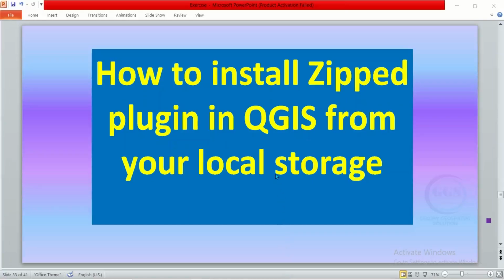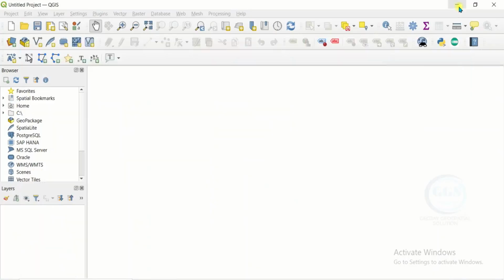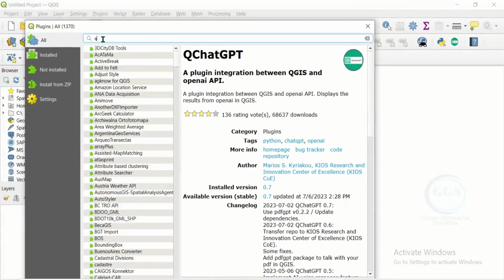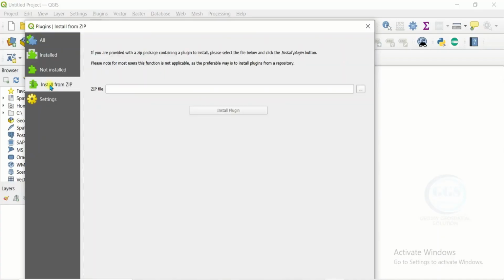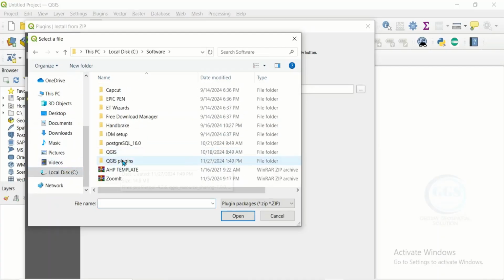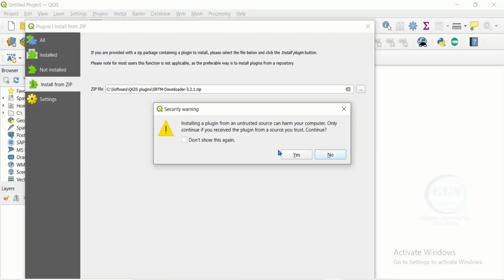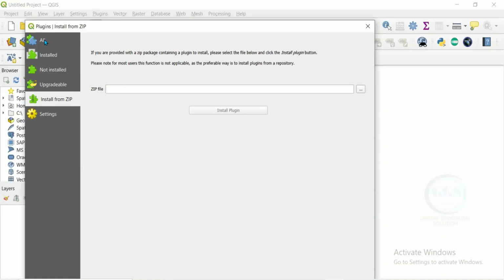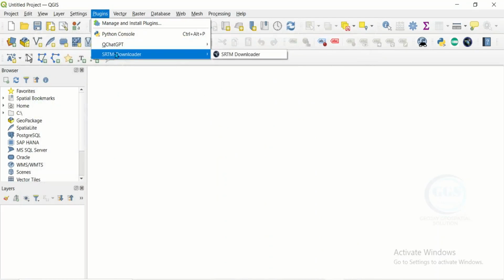How to install Zipped plugin in QGIS from your local storage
This video shows you how to install zipped plugins in QGIS from your local storage.